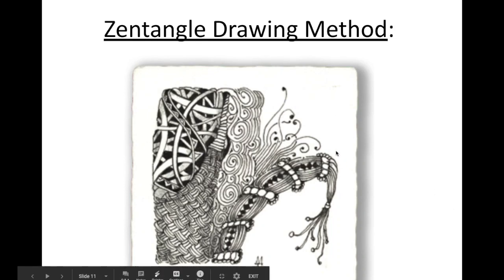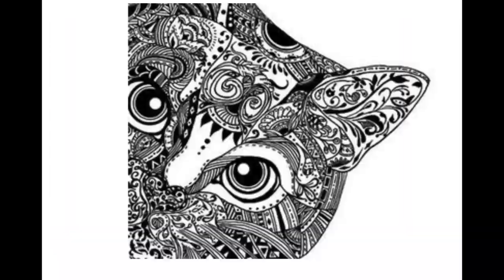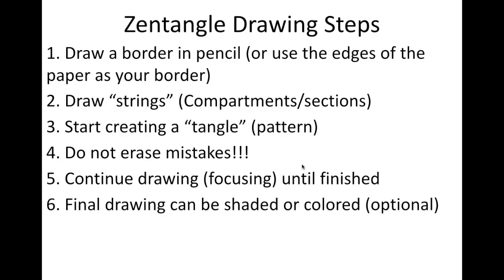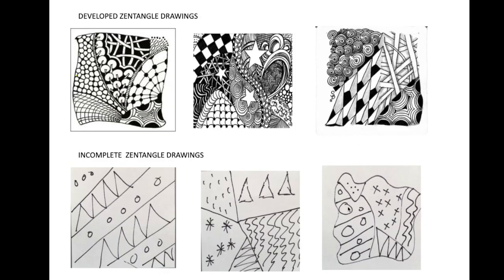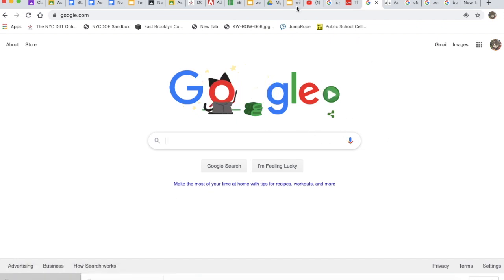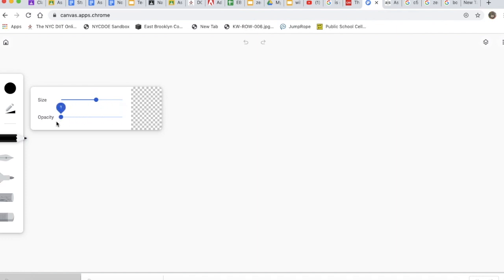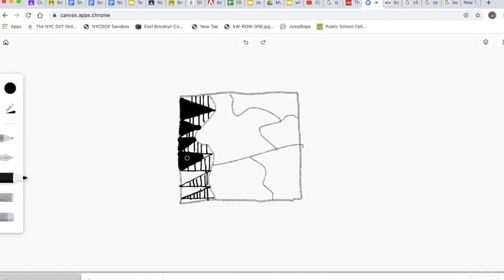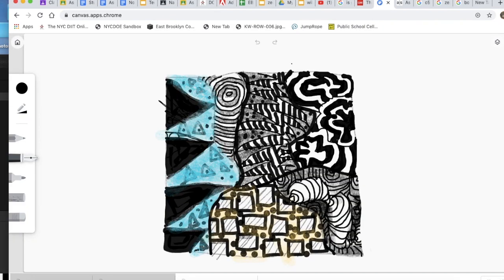Zentangle Method and Google Canvas Tutorial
This video is about Zentangle Method and Google Canvas. David Nelinson online studio art